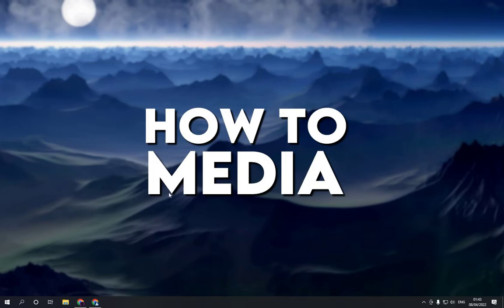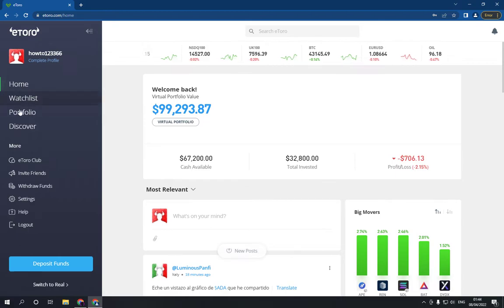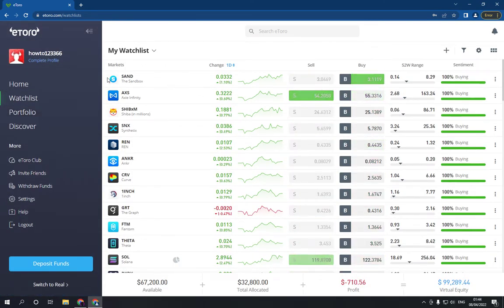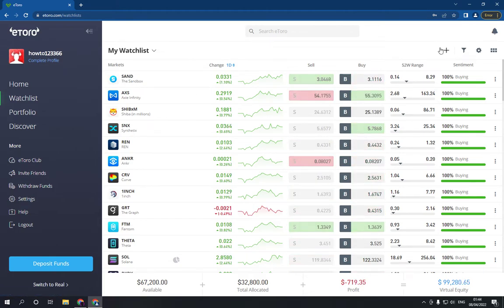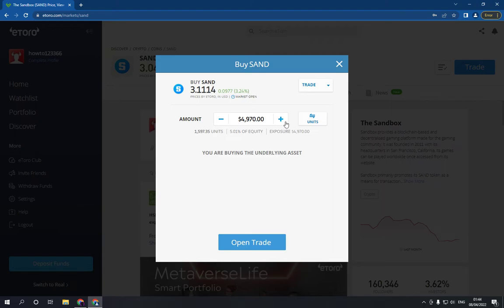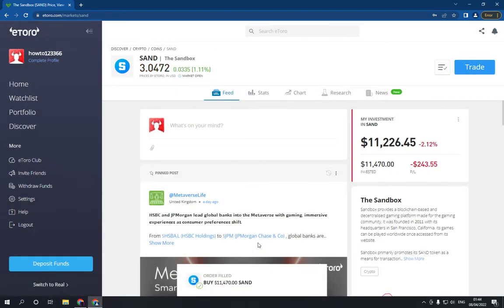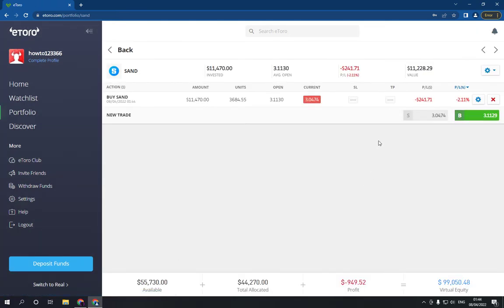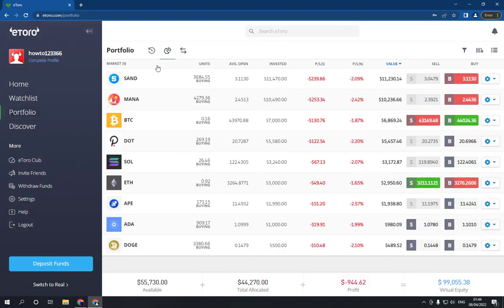How To Buy The Sandbox SAND Crypto On Etoro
How To Buy The Sandbox Crypto On Etoro

in this video we discuss :